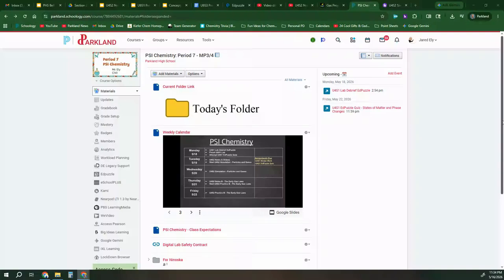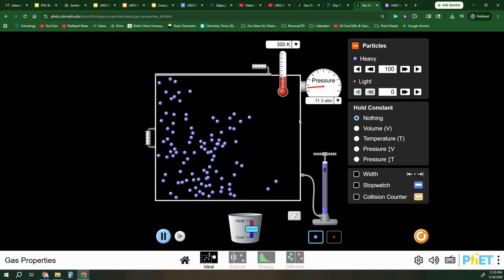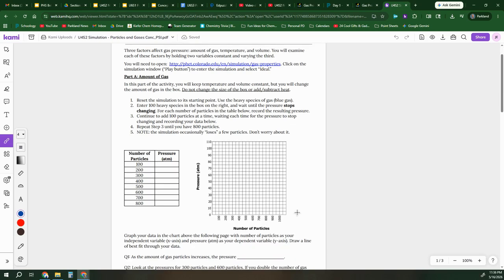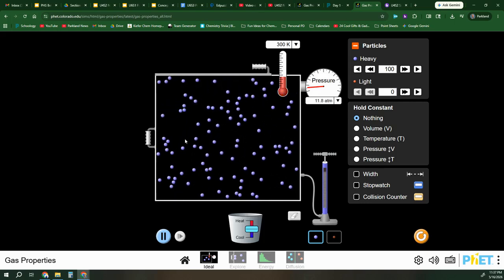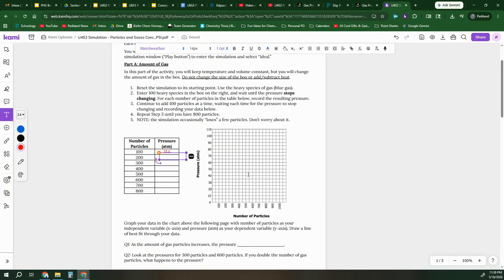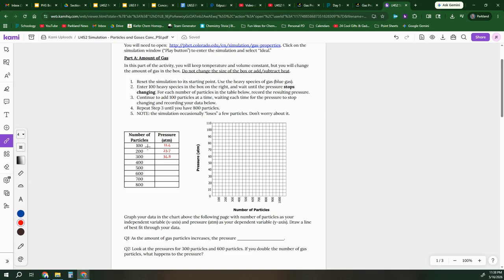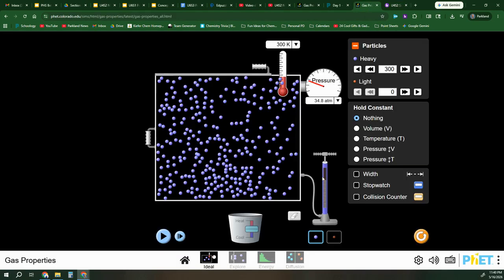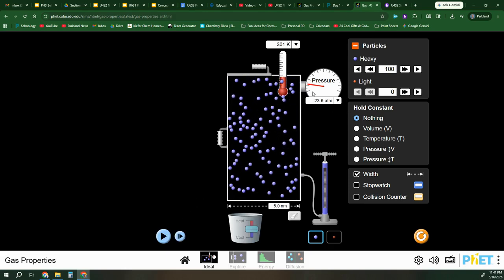U4S2 Lab Explanation - Particles and Gases